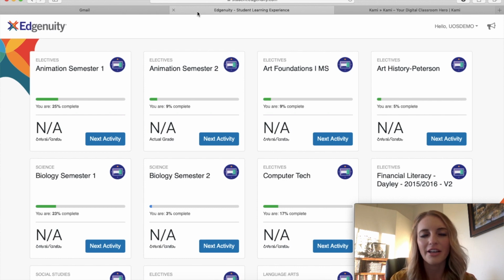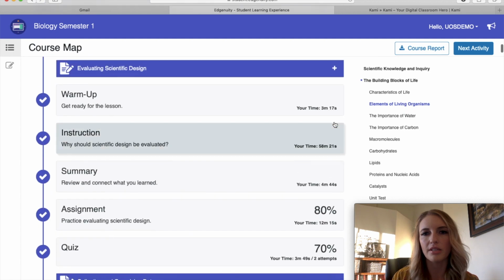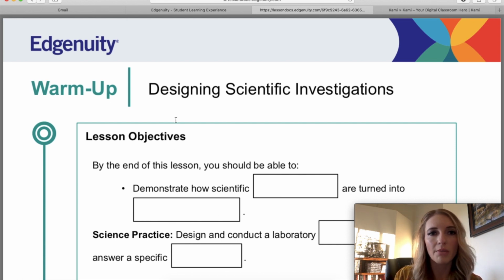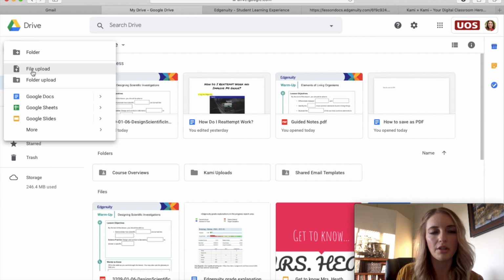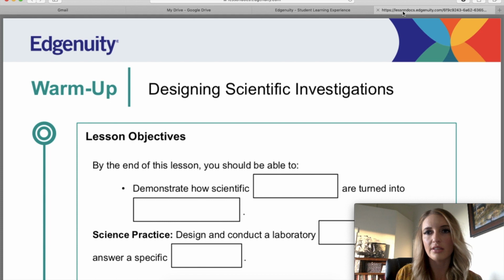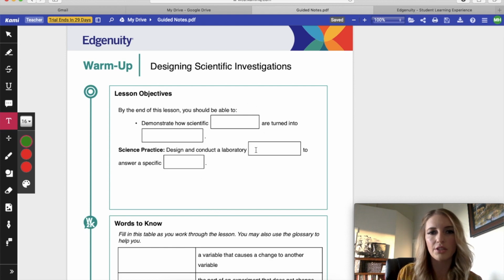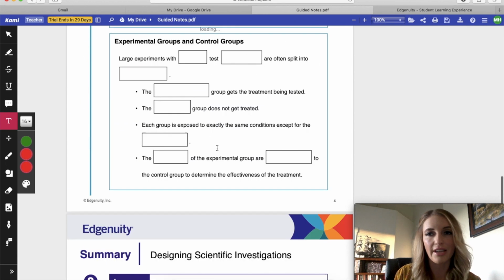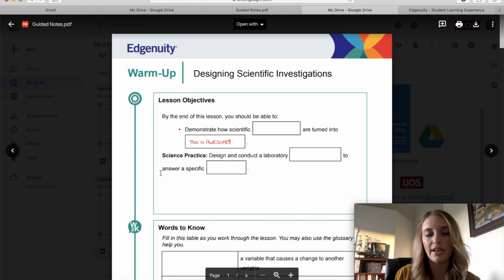How to use Guided Notes